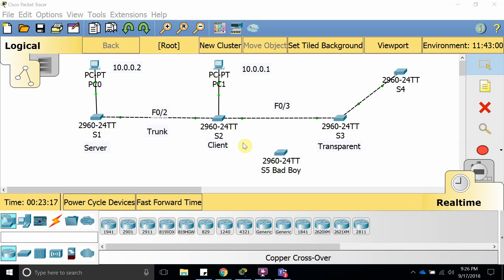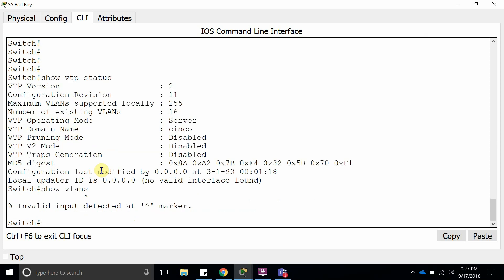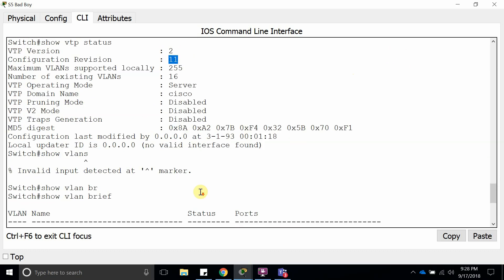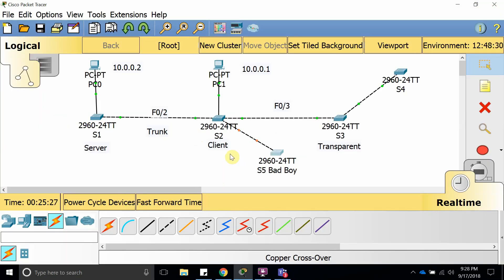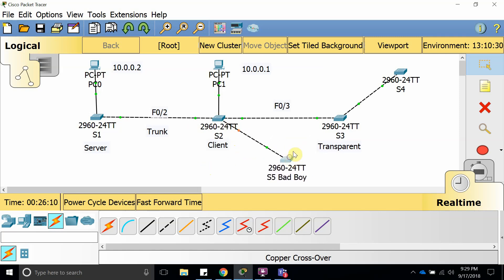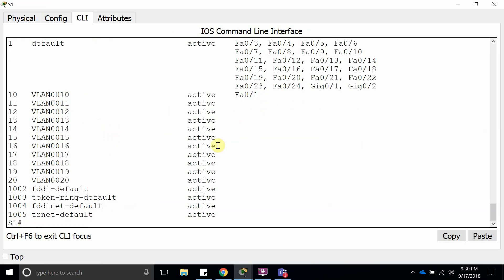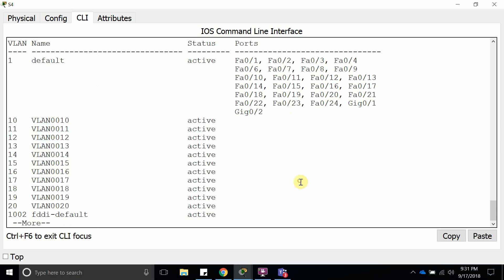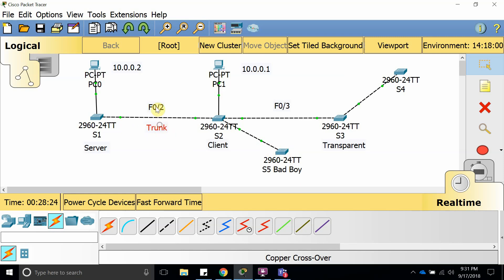CCNA - Disadvantages of VLAN Trunking Protocol (VTP) - 6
It reduces administrative overhead like suppose you have 100 switches in your network and you want to create a new VLAN without VTP, you need to login to 100 switches and create the VLAN whereas with VTP you only need to create VLAN in your VTP server.